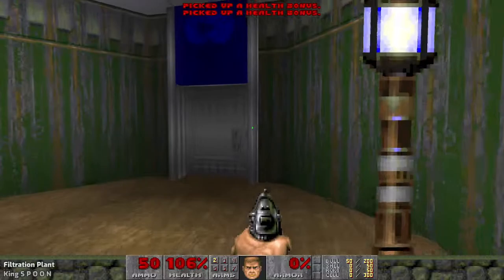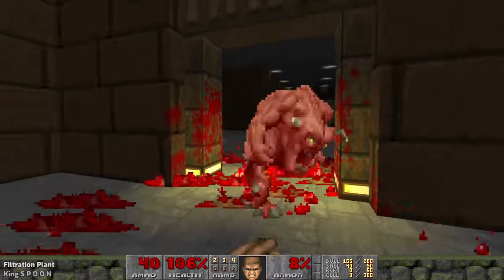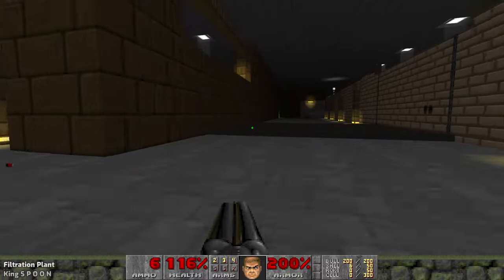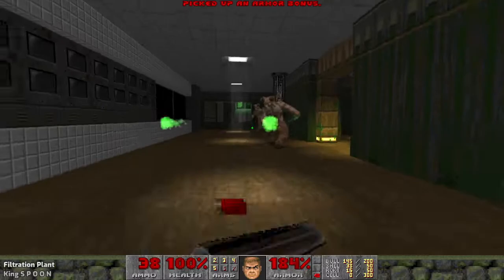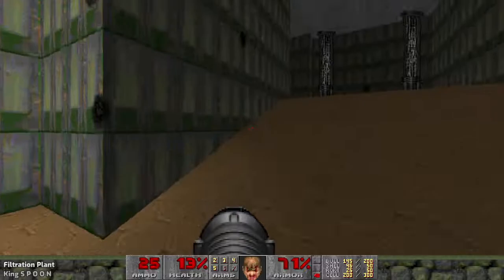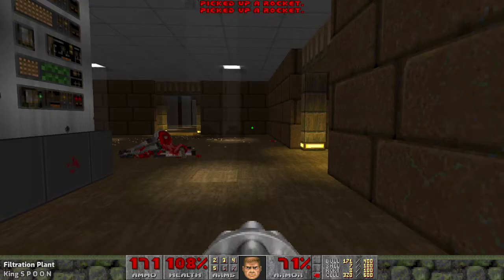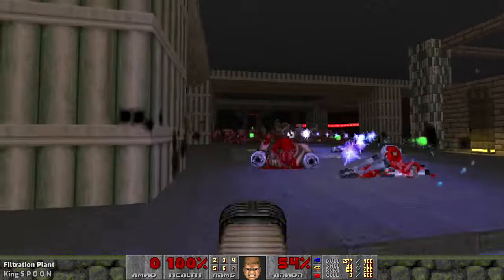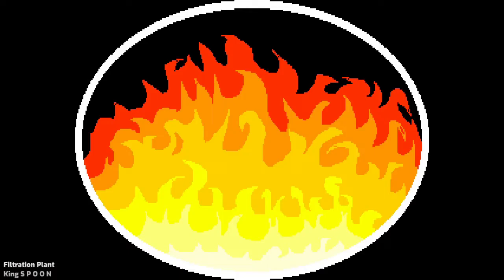David Does Doom - Filtration Plant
Filtration Plant is a large standalone map by King S P O O N, in preparation for an episode called Spectre!